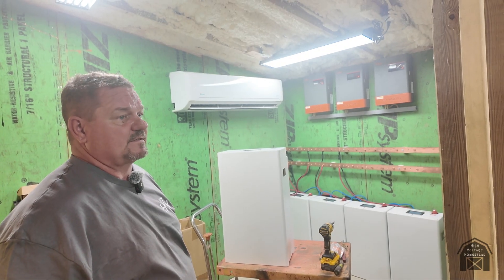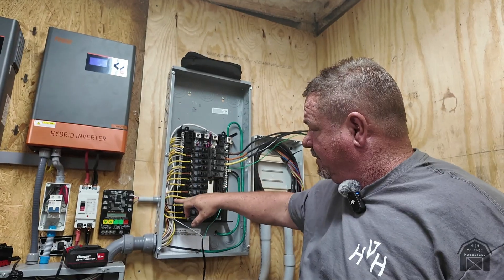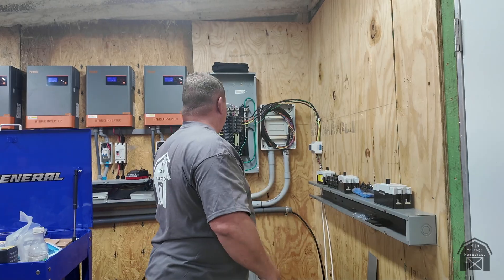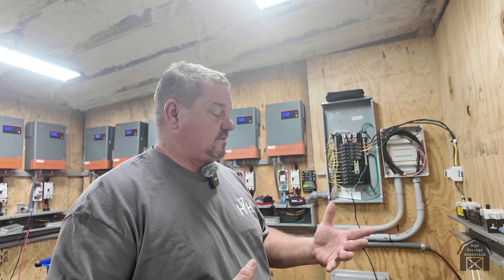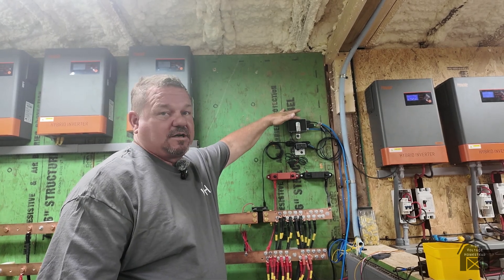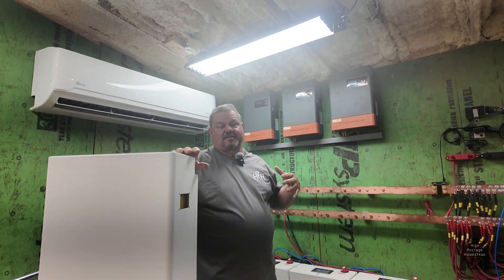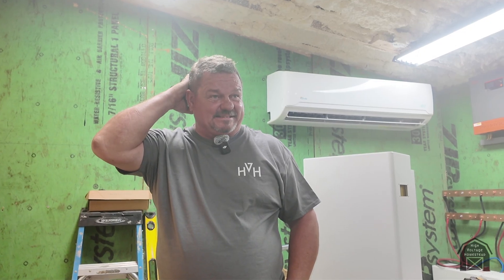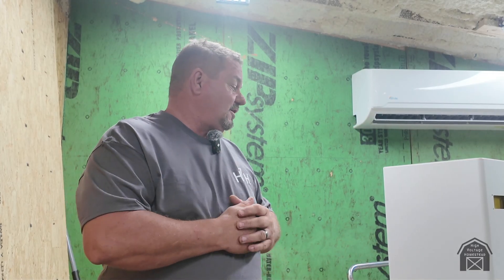Ken's Backstory and what the future holds for High Voltage Homestead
From the Ground Up: Our Off-Grid Journey & Ken’s Backstory
Join us at High Voltage Homestead as Ken shares his background, qualifications, and the story behind our off-grid power project. From licensed electrical and mechanical contracting to hands-on experience with solar, battery systems, and mining, Ken explains what brought us here — and where we’re headed next.

Whether you’re dreaming of your own off-grid setup, curious about the technical side of sustainable power, or just here for the real-life progress updates, you’ll get a front-row seat to our journey so far.

💡 At High Voltage Homestead, we don’t just build power… we Kenerate it!